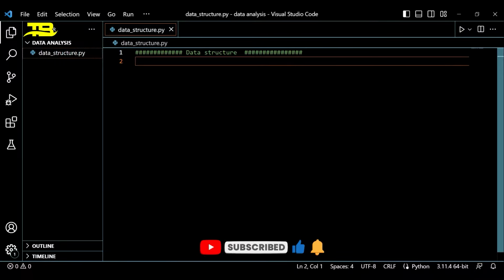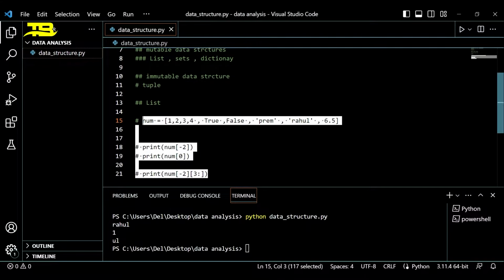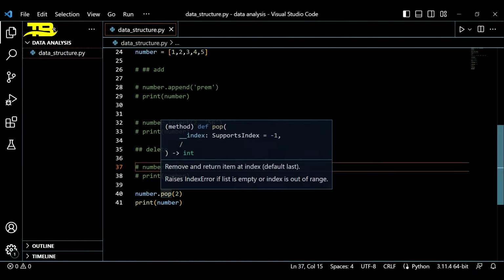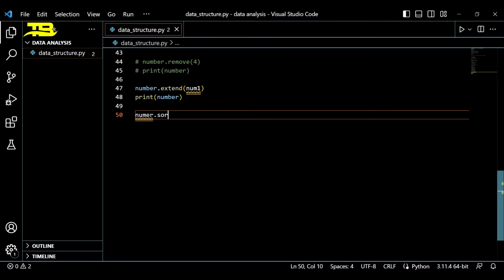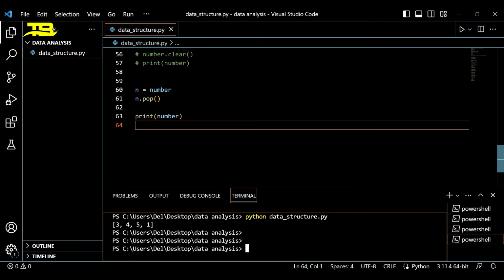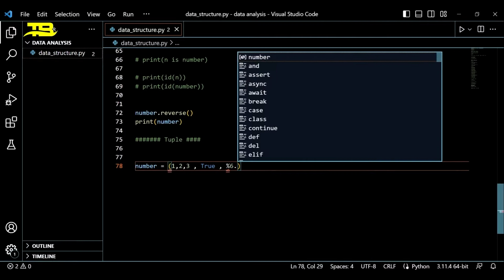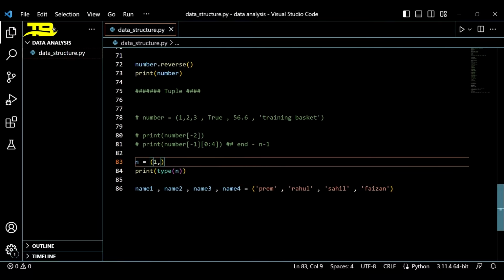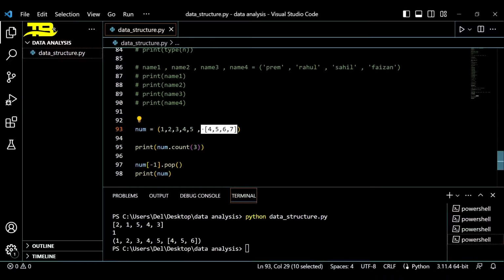Data Structures Explained | Python Beginner Tutorials | Training Basket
🔥 Enroll in Data Science and Python Course & Become Job Ready today with industry-recognized certification :

Data structures in Python are containers or structures that allow you to organize and store data in a specific format, making it easier to manipulate, retrieve, and manage data efficiently. Python provides several built-in data structures, each with its own characteristics and use cases. Here are some commonly used data structures in Python:

Lists: Lists are ordered, mutable collections of items. They can contain elements of different data types and can be modified by adding, removing, or changing elements. Lists are represented by square brackets [].

Tuples: Tuples are similar to lists, but they are immutable, meaning their elements cannot be changed once defined. Tuples are represented by parentheses () or can be created without any brackets.

Sets: Sets are unordered collections of unique elements. They do not allow duplicate values, and the order of elements is not preserved. Sets are useful when you need to perform mathematical operations like union, intersection, or difference on collections of items.

Dictionaries: Dictionaries are unordered collections of key-value pairs. Each element in a dictionary is accessed by its key instead of an index. Keys must be unique, and they are usually immutable types like strings or numbers.

Strings: Although not technically a data structure, strings are commonly used to store and manipulate textual data. They are immutable sequences of characters and have various built-in methods for string manipulation.

Arrays: Arrays are used to store homogeneous data, meaning elements of the same data type. Arrays are more memory-efficient compared to lists, but they require a fixed size when created.

Queues: Queues follow the First-In-First-Out (FIFO) principle, where the first element added is the first one to be removed. Queues can be implemented using lists or the built-in queue module.

Stacks: Stacks follow the Last-In-First-Out (LIFO) principle, where the last element added is the first one to be removed. Stacks can be implemented using lists or the built-in deque module.

These are just a few examples of the data structures available in Python. Choosing the appropriate data structure depends on the specific requirements of your problem and the operations you need to perform on the data. Python also provides various libraries and modules that offer more specialized data structures for specific use cases.

About Us
Training Basket is helping thousands of students leverage the power of IT professional training and education to become Job Ready with successful and growing professional journey.

 Advantages of Training Basket
 1. Offline & Online Instructor-led live classes
 2. Structured Learning Plan with Live Projects and Expert instructors
 3. Our World Class LMS
 4. Dedicated Placement Assistance with Job Basket placement portal.

Our 360°  Approach:
✅ Industry-based projects
✅ Interactive learning with Teachpupil LMS
✅ Lifetime access to self-paced learning
✅ Dedicated mentoring session from faculty of industry experts

Benefits
​➕​ Efficient data organization
​➕​ Fast data retrieval and manipulation
​➕​ Memory efficiency
​➕​ Code readability and maintainability
​➕​ Flexibility and versatility
​➕​ Enhanced functionality through libraries
​➕​ Support for algorithm implementation

Eligibility To Learn Python course:
The demand for Python programming professionals has surged, making this course well-suited for participants at all experience levels. It is an entry-level course to start your IT career.

Prerequisites for this Data Science with Python course:

To best understand the Data Science with Python course, it is recommended that you begin with the courses including, Introduction to Data Science in Python, Math Refresher, Data Science in Real Life, and Statistics Essentials for Data Science. These courses are offered as free companions with this training.